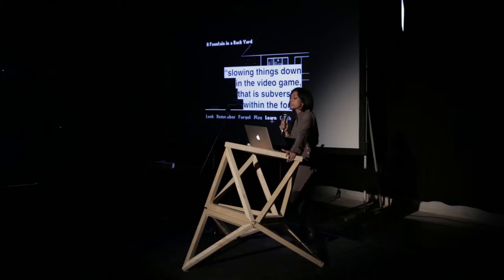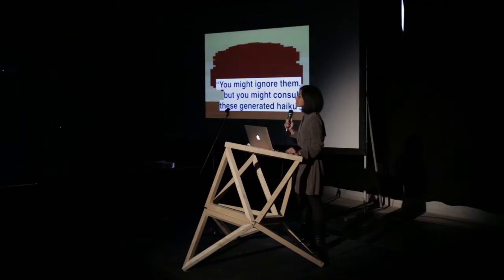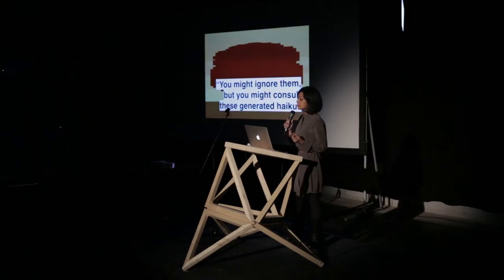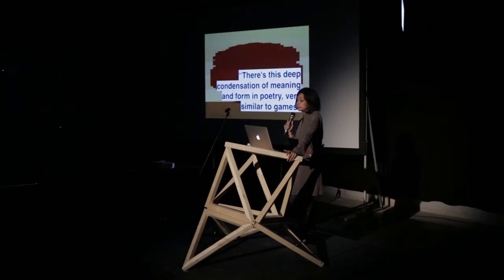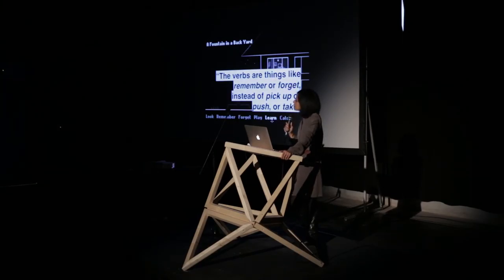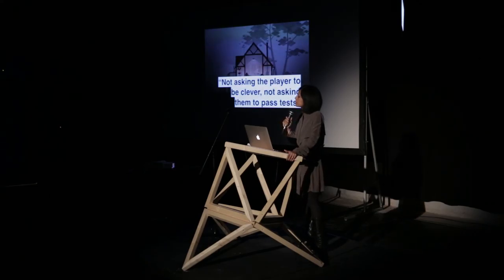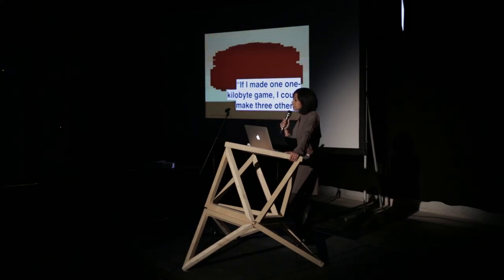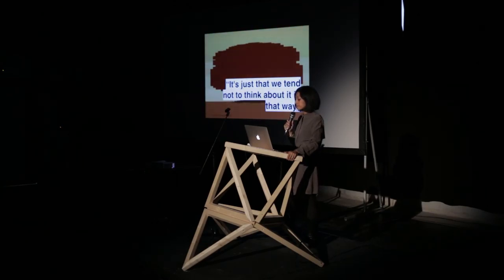Rilla Khaled: Reflektors (screenshake 2015)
Follow The House of Indie on Facebook or on Twitter and stay up to date about all our events, including screenshake festival.